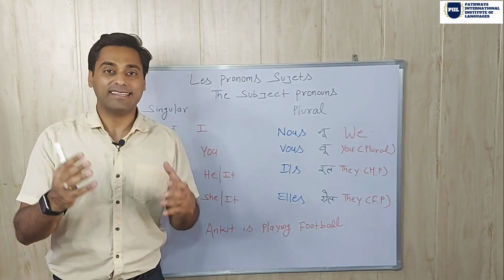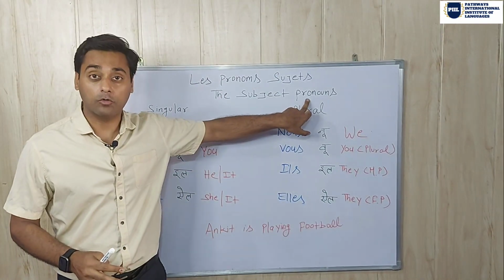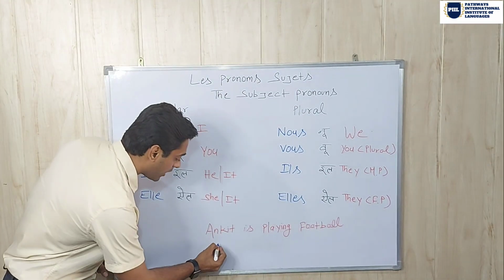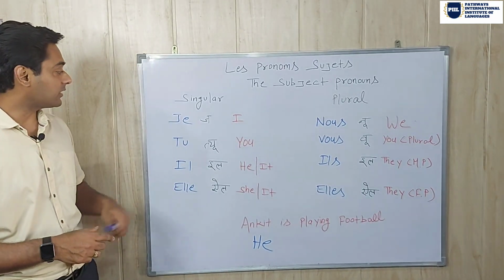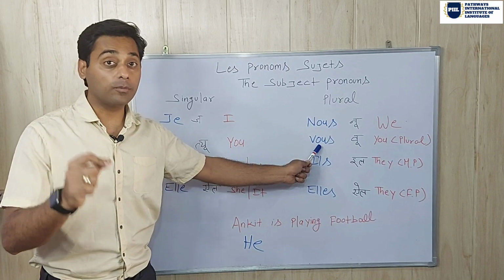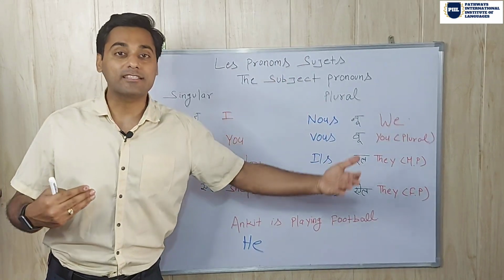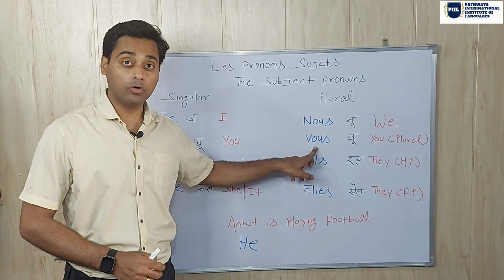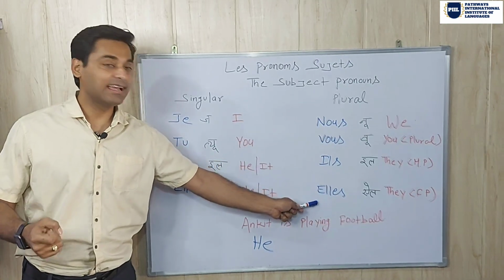French subject Pronouns | French lesson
Are you looking for a JOB, a Secondary Income 💰 Source, Hike in Salary Package, or planning your Immigration to Canada & France this year ? Look no further; learning "French Language" is all you need to fly high in your Career!!

Don't let 2023 pass you by – seize the chance to soar to new heights! 🌟🇨🇦🇫🇷

In this video, I have shared about Subject Pronouns in French. What are Subject Pronouns in French and why do we use Subject Pronouns. Watch the video till the end...

Subject Pronouns in French.
French lessons.
French Course.
French for beginners.
Learn French.
français.
French classes.